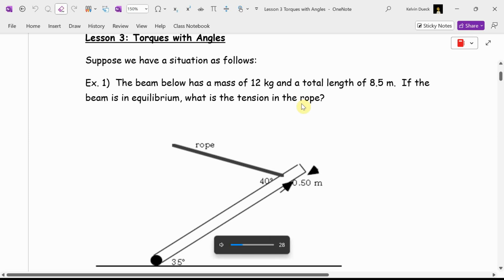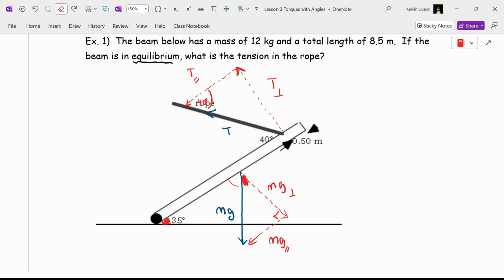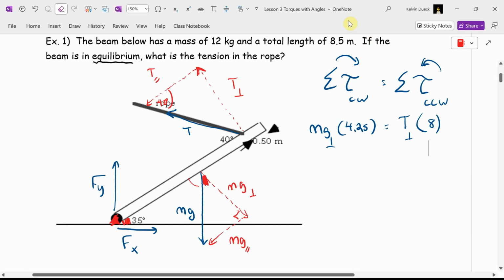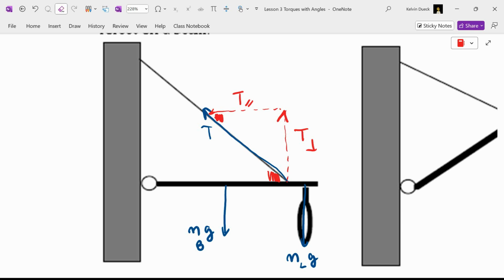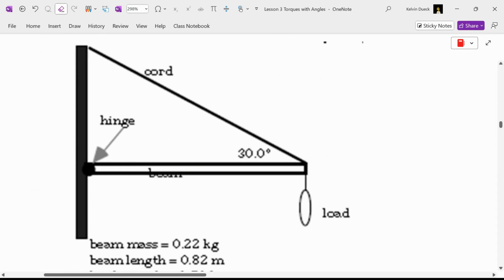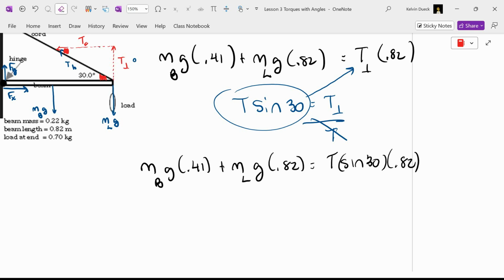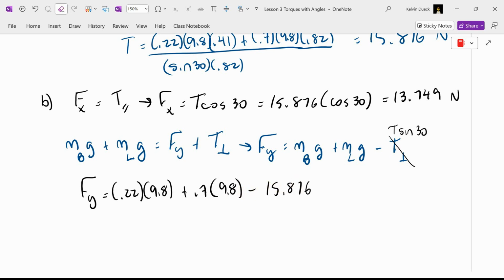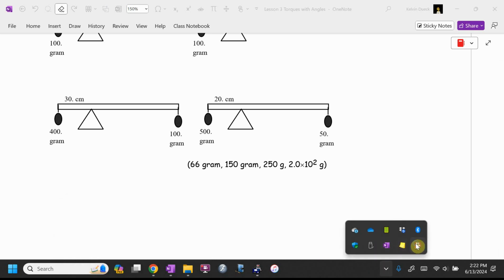Physics 12 U10L3 Torques with Angles